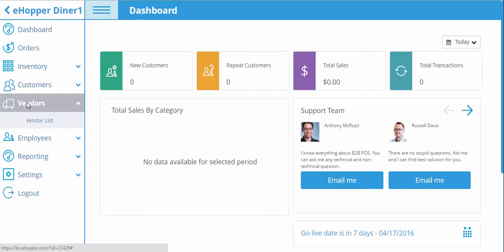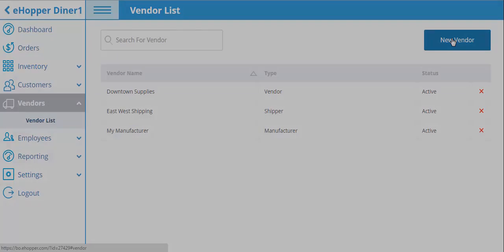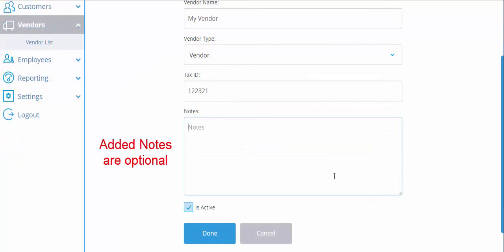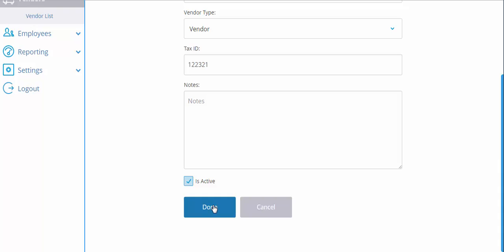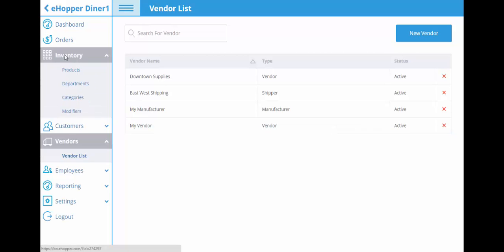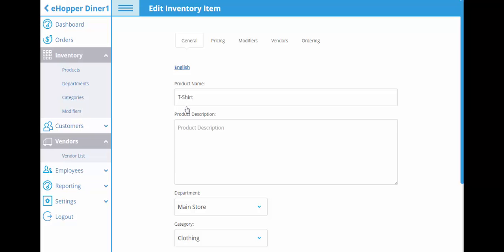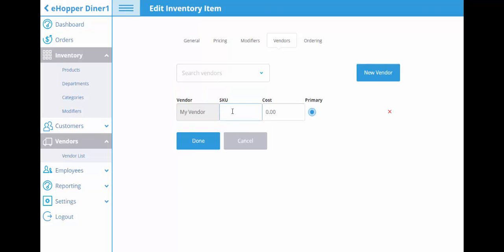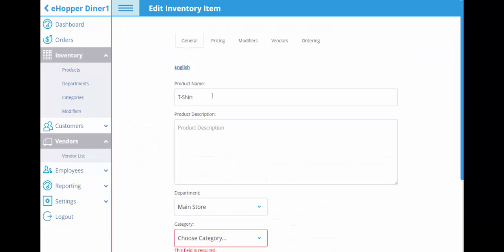eHopper Free POS Software – Vendor settings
You can easily manage any existing vendors or create a new one from the vendor list page.

Enjoy your business with eHopper free mobile pos